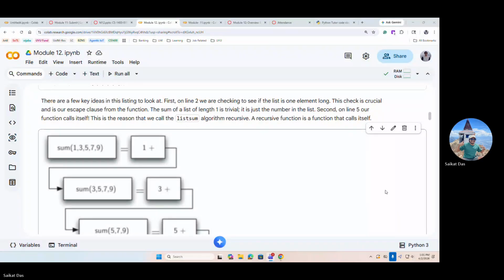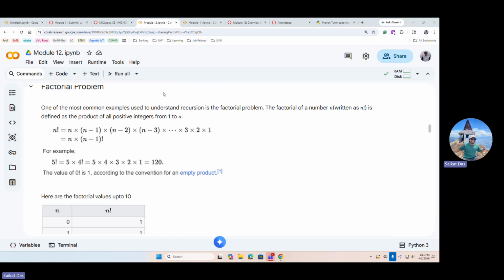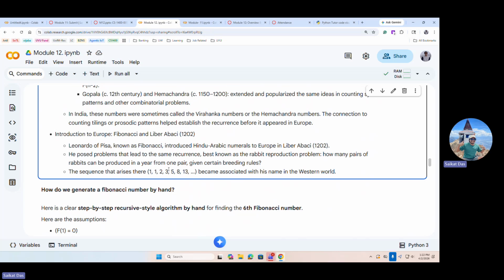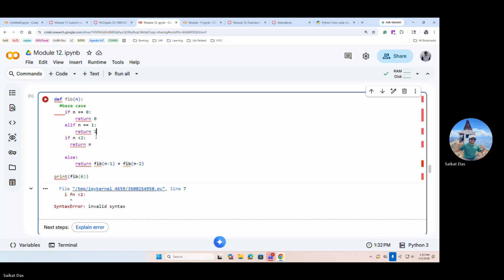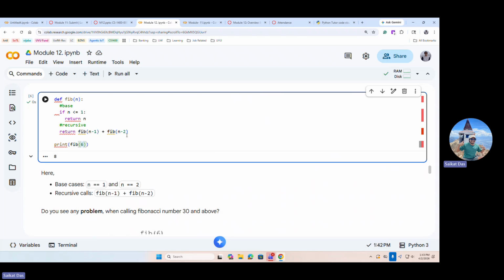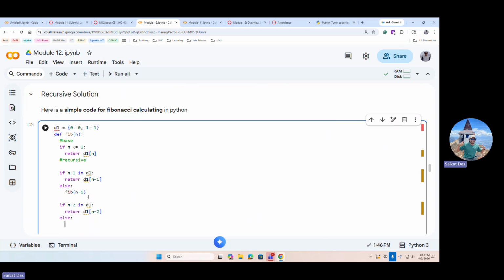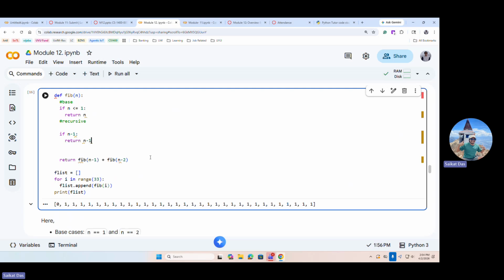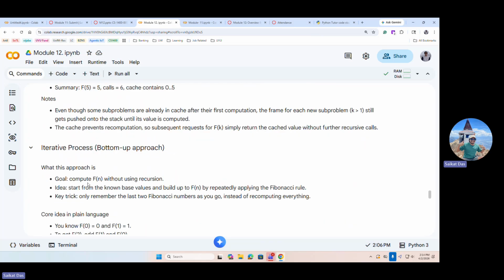CS1400 M12 L2